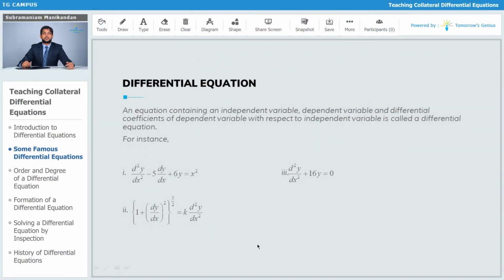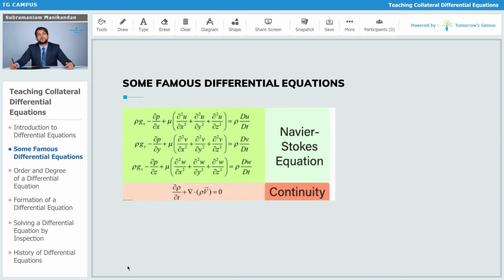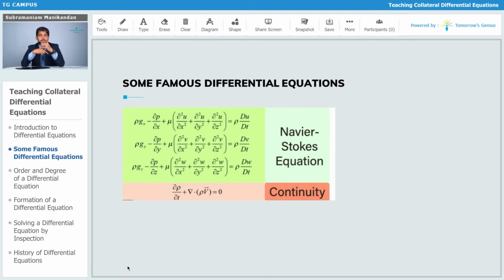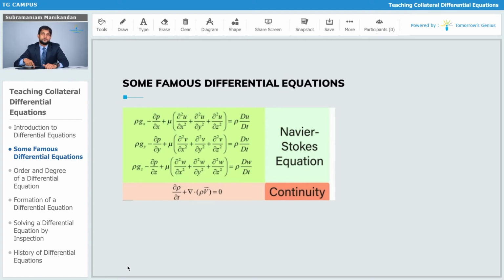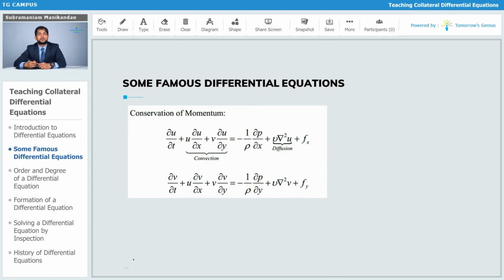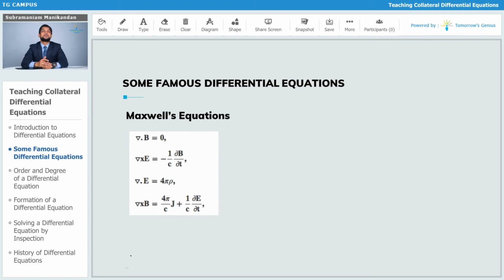Some famous but difficult differential equations | JEE | Mathematics - TG Campus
In this video clip, we show you some examples of famous Differential Equations - which have spawned independent fields of study with millions of people dedicated to them! Learn more about Differential Equations with TG Campus. Let us make learning fun & create Tomorrow's Geniuses today with the best Faculties.